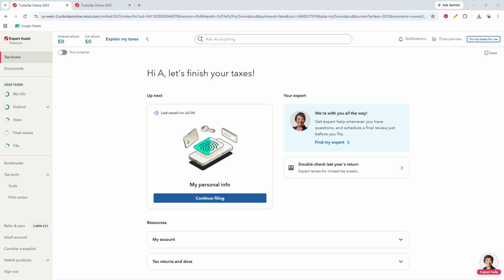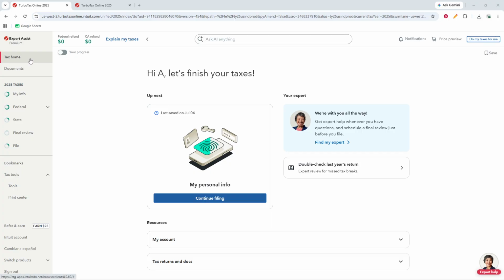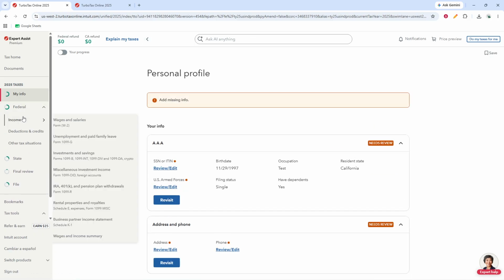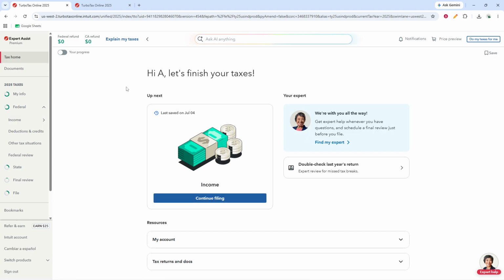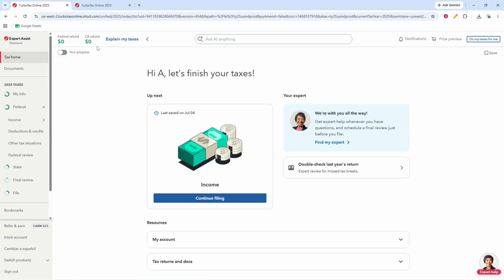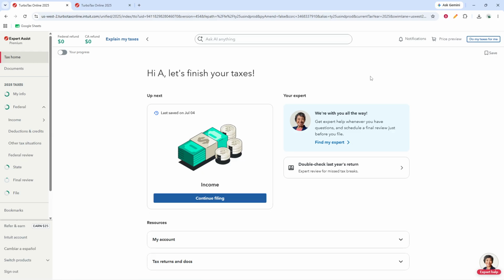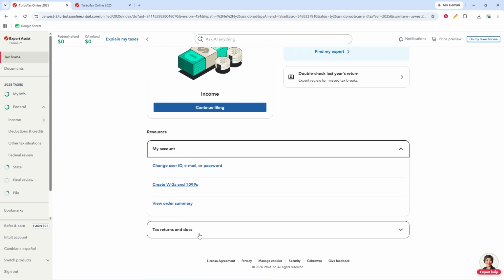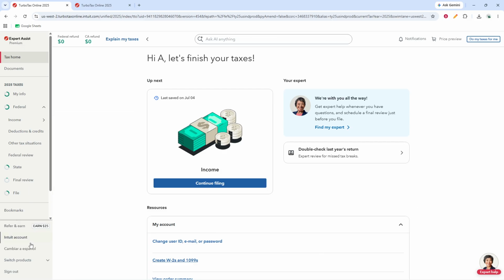How to Navigate the TurboTax Dashboard [2026 Beginner Guide]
In today’s video, I'll show you how to navigate the TurboTax dashboard step by step. Whether you're using TurboTax for the first time or exploring its features, this beginner guide will help you understand the main sections of the dashboard.

You'll learn how to access your tax return, find important tools, review your progress, and navigate the TurboTax interface efficiently.